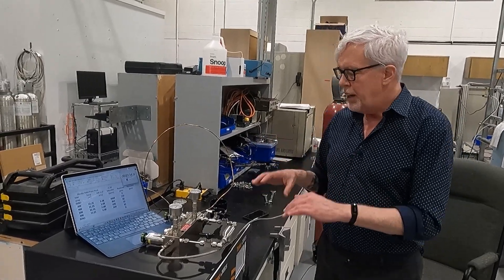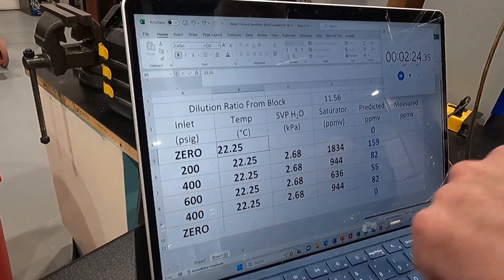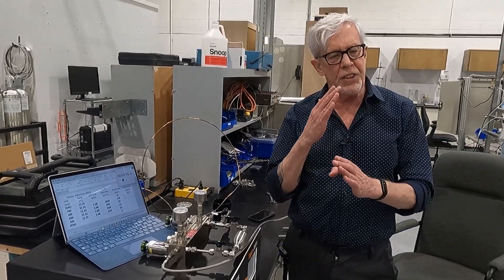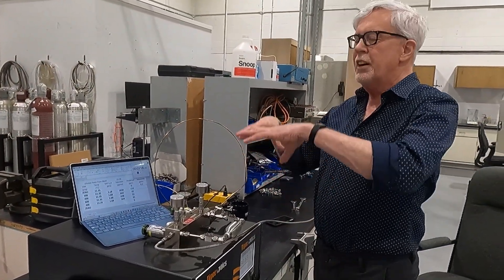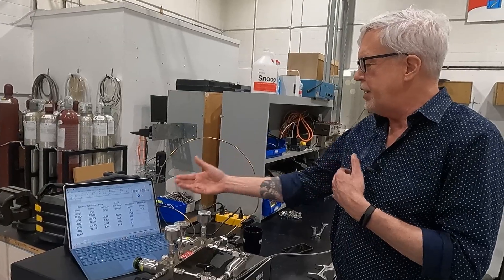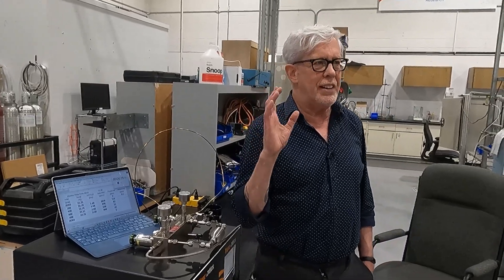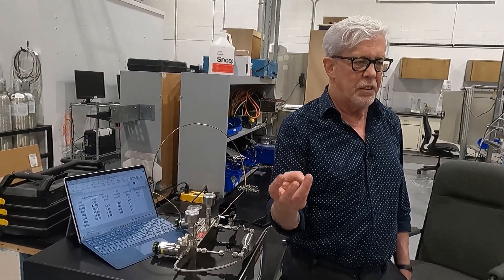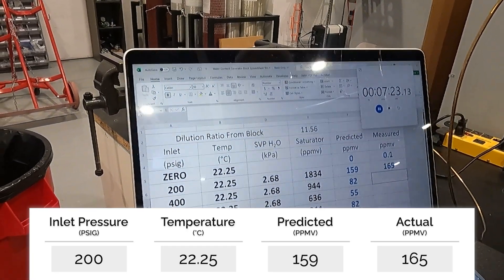Insight Analytical's - Moisture Generator Block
See how an Insight Analytical moisture generator block provides reliable moisture standards to test analyzer accuracy and repeatability across 3 concentration points in under 20 minutes.

Find more information about our products at: insight-analytical.com

00:00 Introduction
02:57 Generating Moisture
07:12 Reading Concentration
08:56 Increasing Pressure
11:41 Further Increasing Pressure
13:15 Repeating Measurement
15:19 Returning to Zero

Its compact, portable, and rugged design allows for both portable "bump testing" of field moisture analyzers and permanent integration into analyzer sample systems. With the ability to utilize high-pressure sample gases, including natural gas, the generator ensures accurate validation with the same gas composition being measured, identifying any potential effects of sample gas composition on analyzer accuracy. Its innovative moisture content adjustment using saturation pressure results in quick response times, stabilizing much faster than temperature changes. The device is compatible with a variety of high-pressure gas supplies, requires no expensive or high-maintenance components, and is unaffected by the analyzer's operating pressure, guaranteeing accuracy under any conditions.